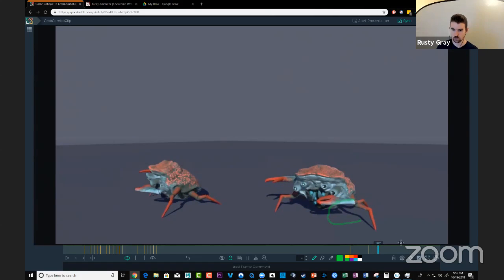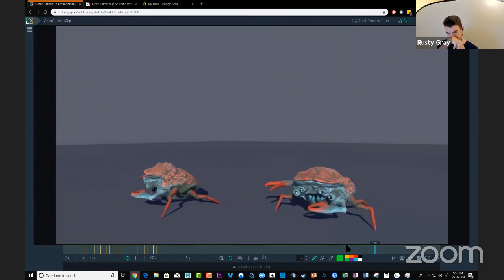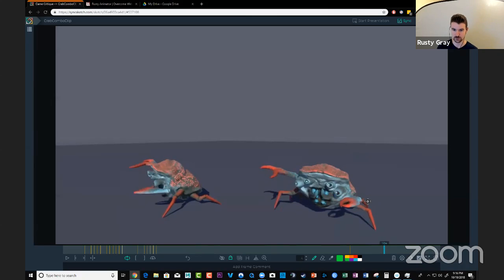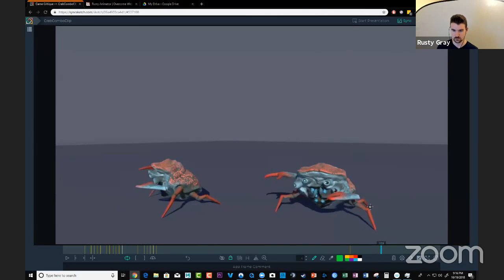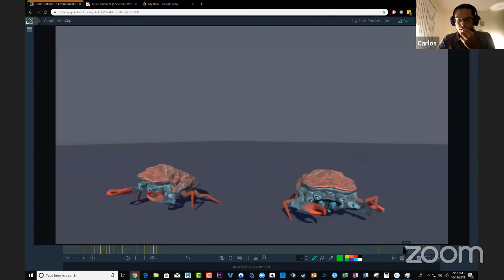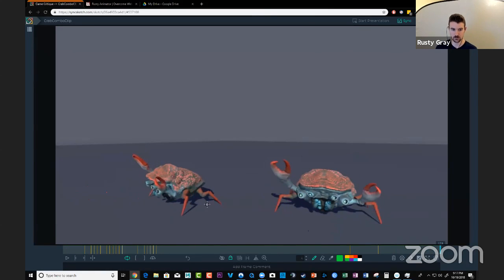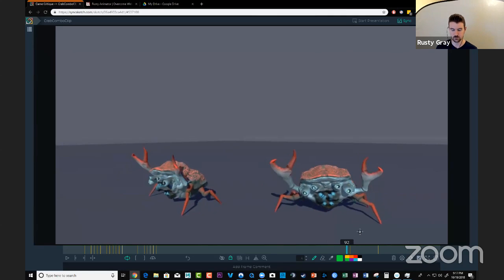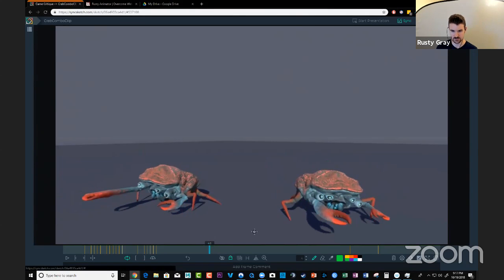Live Game Animation Critique (with Carlos G.)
If you want to level up your game animations or body mechanics in general this live stream is for you.

Carlos, a student of mine will be sharing his animations from an indie game studio hes working at. And I'll be critiquing several animations to help him level up.

You'll learn:
---How to make game cycles feel more organic
---How characters can influence your animation choices
---How to add more power to every move

If you want to level up your animation skills much higher...

About Rusty Animator

Rusty Animator teaches you how to animate at a higher level so you can quickly reach your dream job in movies or games without massive debt.

You'll improve fast with tutorials, guides, blog posts, podcasts,  live events, and definitely with courses.